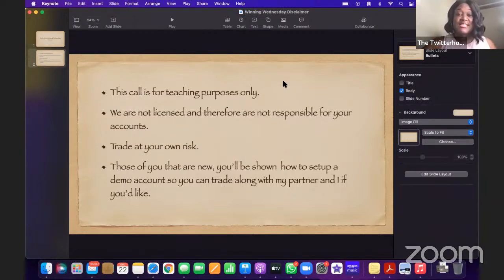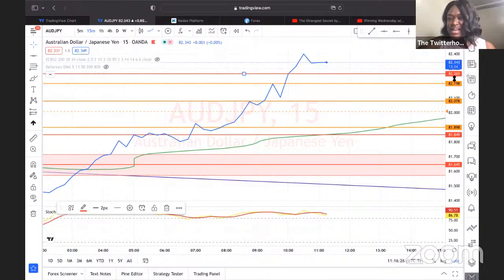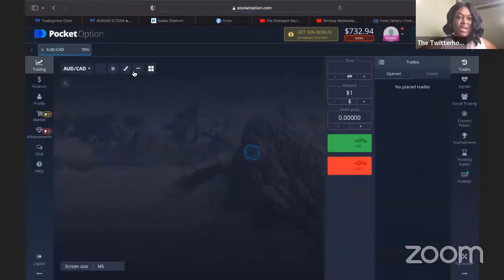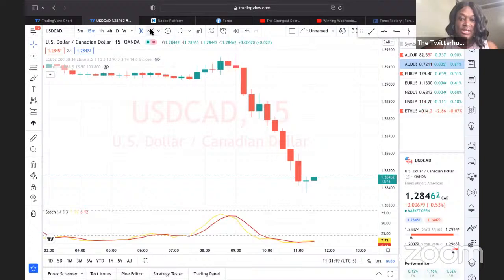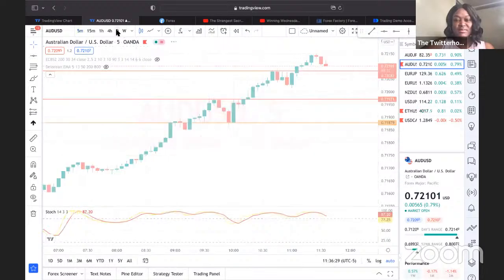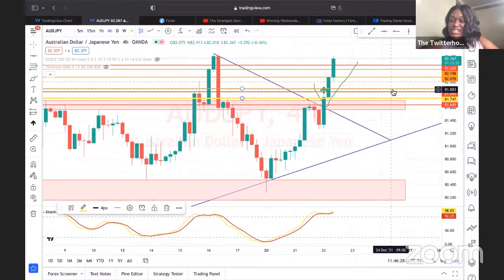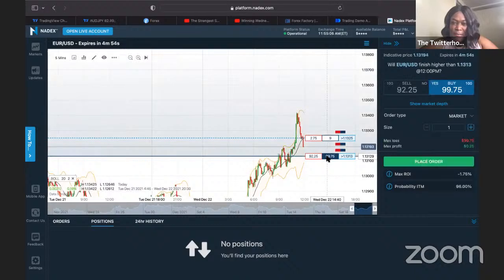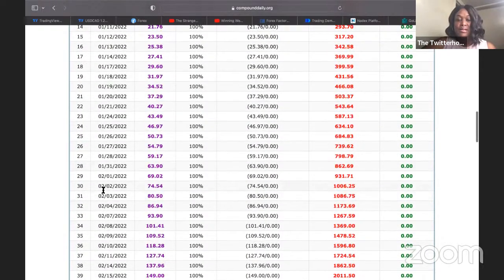Winning Wednesday w/ Bag Ladies 💅🏾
Welcome back to Winning Wednesday😃 Today along with the usual info, I also spoke about NADEX which is the only US Regulated Binary Options Broker. Generational Wealth one step at a time working from home.